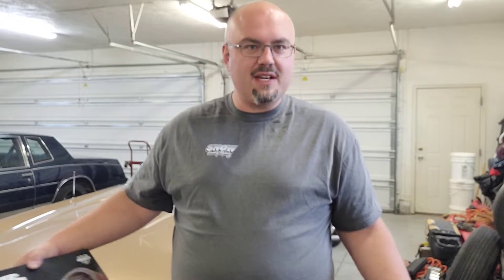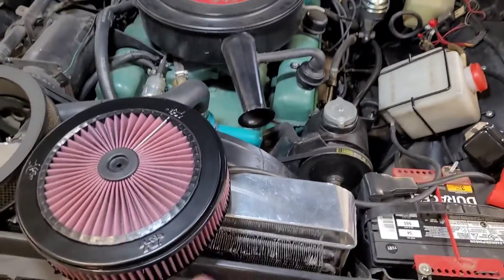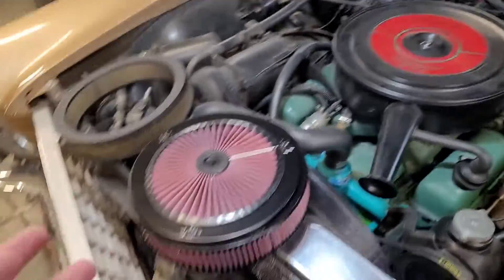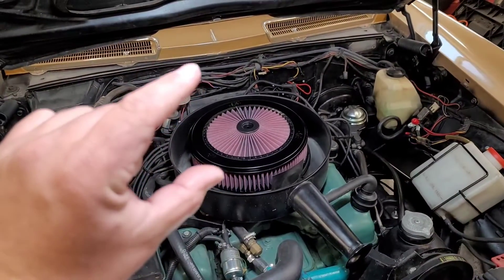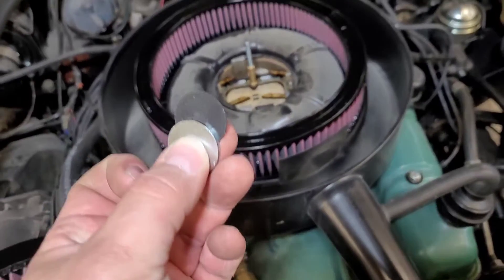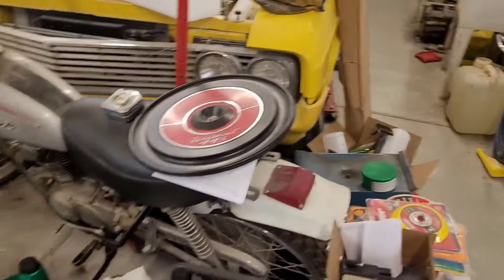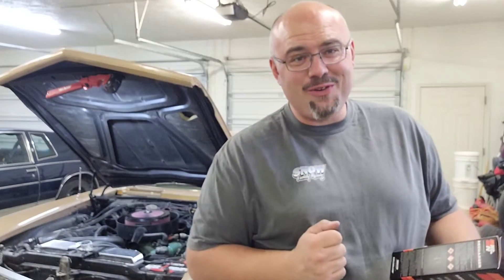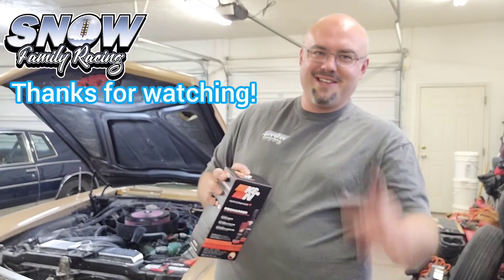Better Breathing for the Riviera!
Let’s talk about the lowly air filter. The thing that helps remove the particulate from the air that might otherwise lead to premature wear. There’s plenty of options out there for air filters from stock style paper elements to the washable oiled fabric type like the K&N. It’s come to that moment where the paper element has filtered out it’s share of dirt and is time to move on to something a bit more fitting for the way the 1965 Buick Riviera is going.

I found that there is an element that fits this slightly odd sized air cleaner assembly and I’m going to top it off with a Xtreme lid in place of the solid 445 Wildcat lid. Don’t worry, the Wildcat lid will stay around for those times that the car heads to shows and other events where performance isn’t the main goal. The purpose of the Xtreme lid is to get more air flow into the carburetor, the factory air cleaner assembly would be best described as breathing through a straw. Getting the air in helps it make more power and is more responsive for those times where this beautiful car is on the road or autocross course.

K&N also has cold air assemblies for your newer daily driver, UTV, ATV or SXS. If you need to filter air, they’ve got a solution for you! K&N is definitely worth the cost, as you never need to replace it, and they are shown to improve horsepower output in the right application. As a value conscious buyer myself, there are plenty of reasons to want to move towards the K&N.

As a fun side note, the WOT 4 BBL sound that we all remember and love is definitely able to be heard better with this new set up!

Here are the parts that I used specifically for this 1965 Buick Riviera, and even you can even find all the applications you’re looking for on their website. Give them a look!

Many thanks to the newest additions to the Snow Family Racing team, Greezyz Gurage! Wurld Famus hand care products!

Ecklers Restoration Parts - keep your classic on the road with great parts